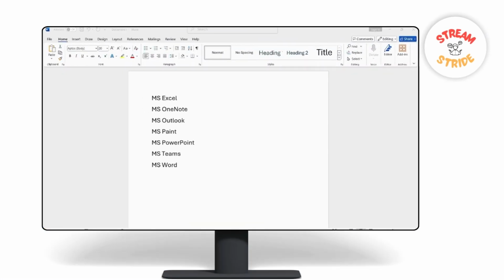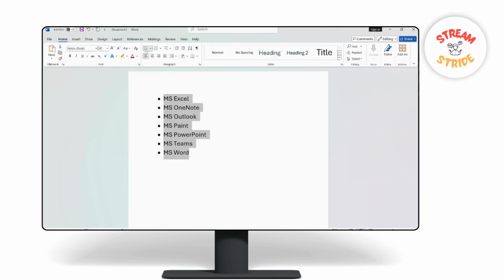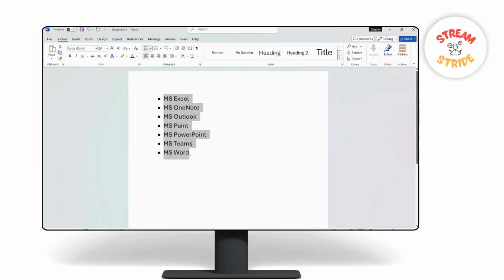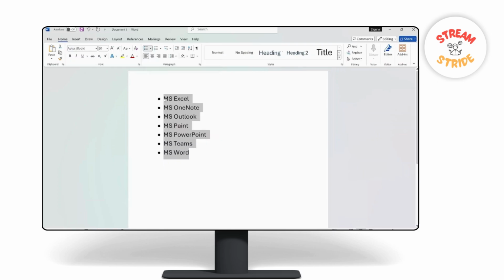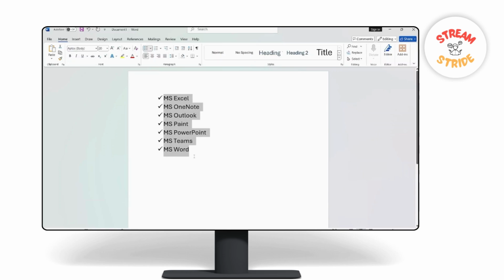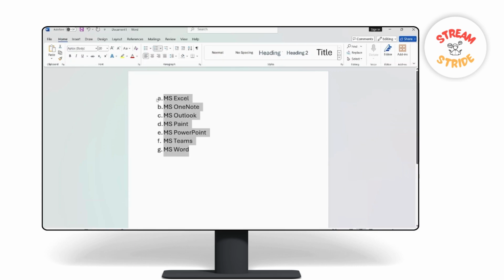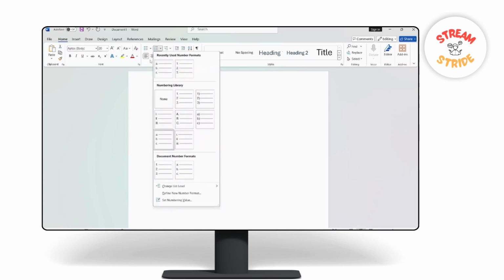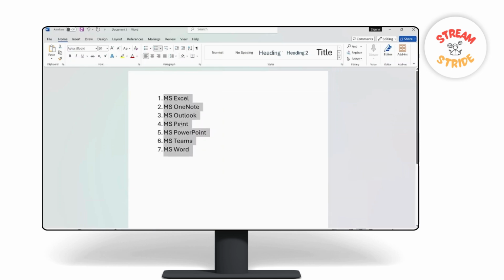How to Insert Bullets in Microsoft Word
Welcome to our comprehensive guide on "How to Insert Bullets in Microsoft Word"! Whether you're creating lists for work, school, or personal projects, this tutorial will walk you through the simple steps to add bullet points to your documents. Learn how to use Word's built-in bullet styles, customize bullet designs, and make your lists look professional. Perfect for beginners and advanced users alike, this video will help you format your text with ease.

In this video, you'll learn:
How to add bullets in Microsoft Word
How to customize bullet points in Word
How to use different bullet styles
Tips for formatting lists in Word
How to troubleshoot bullet point issues